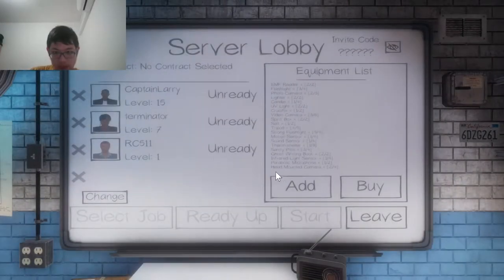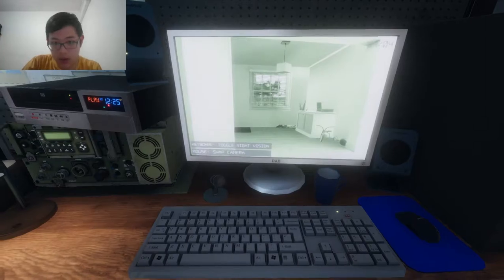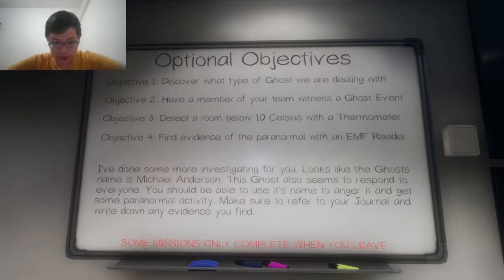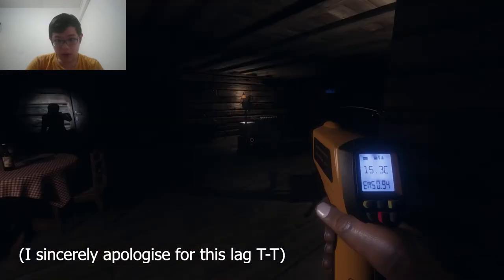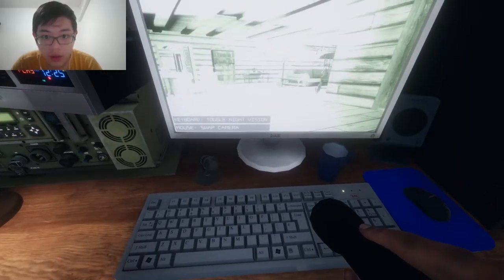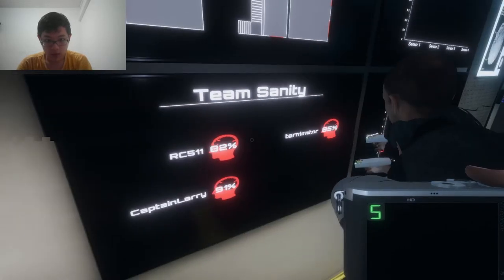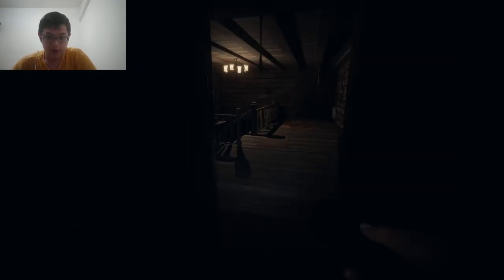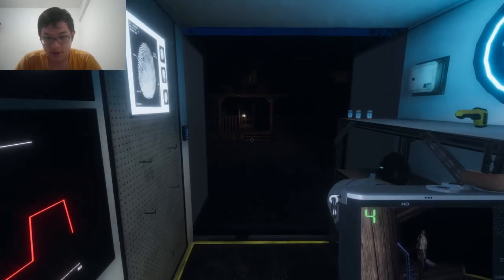Quite Phasmophobic (I'm Bait)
Things are getting spookier in Phasmophobia! I met a new friend today!

While you're at it, like the video, too!